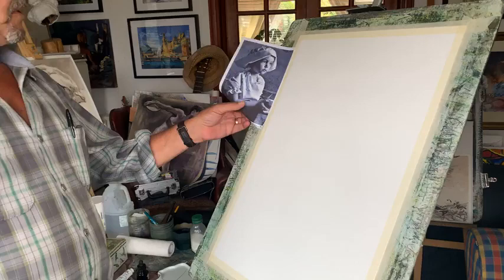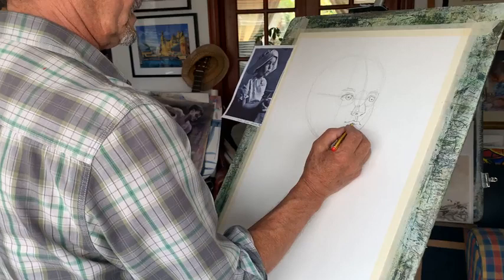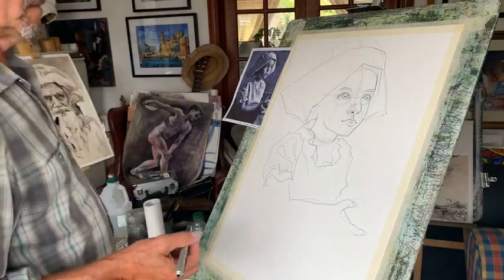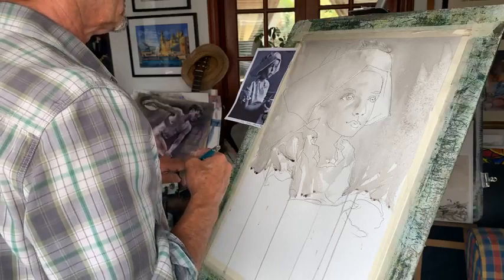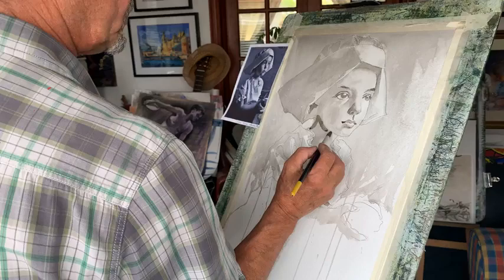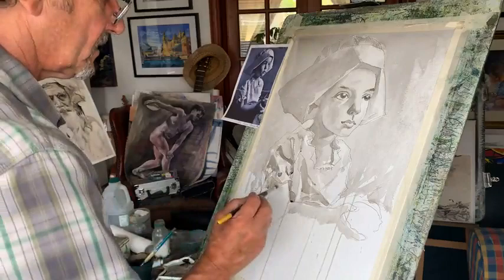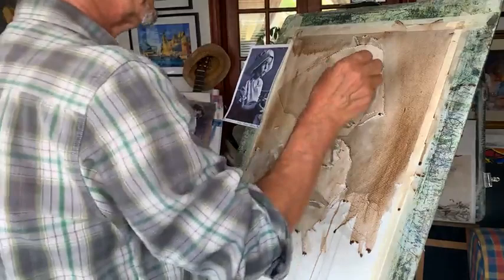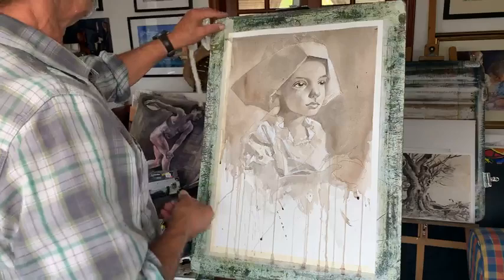Young Girl Indian ink and Watercolour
Online class demonstration during lockdown painting the portrait of a young girl using Indian ink and Sepia watercolour on half imperial watercolour paper.